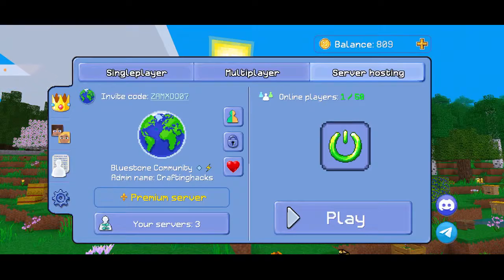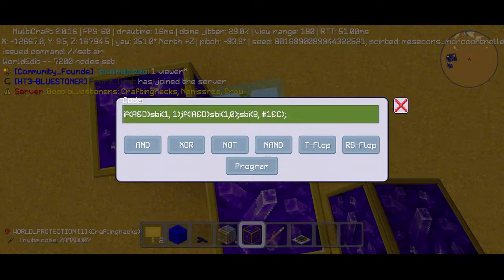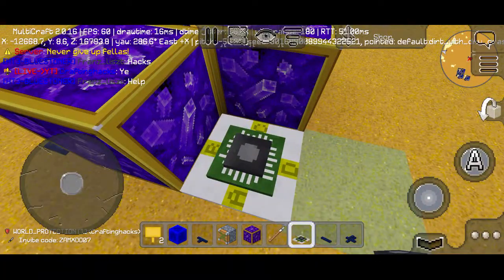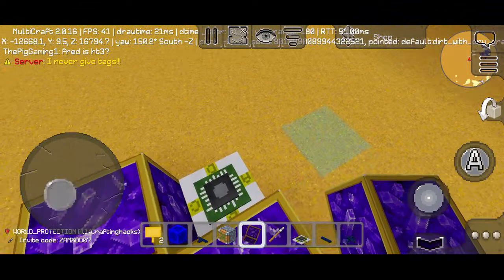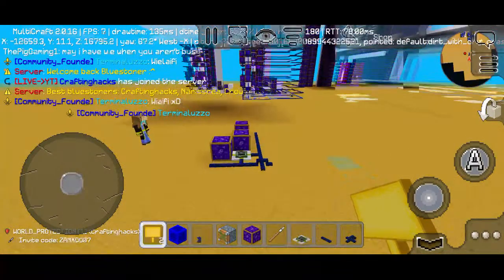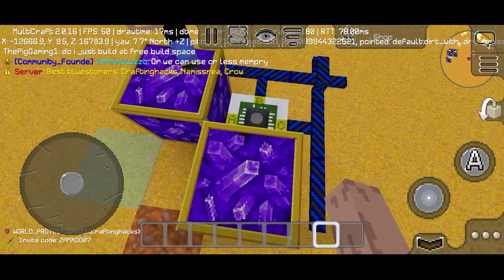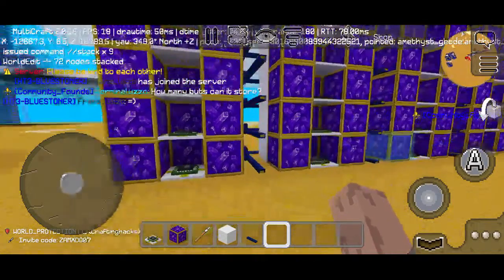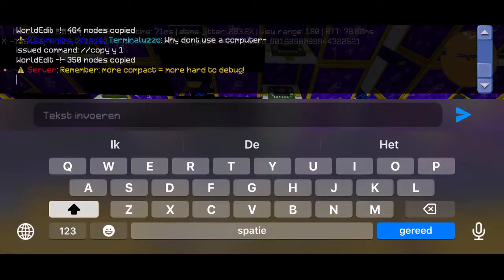#8 livesream | live bluestone master skills | BAND V7 | no talking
Lets keep working on BAND V7!